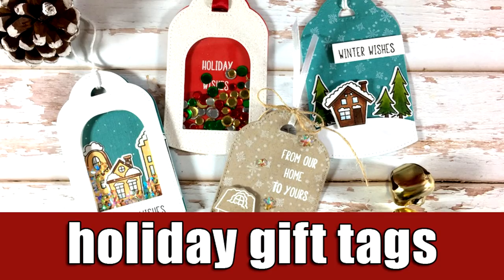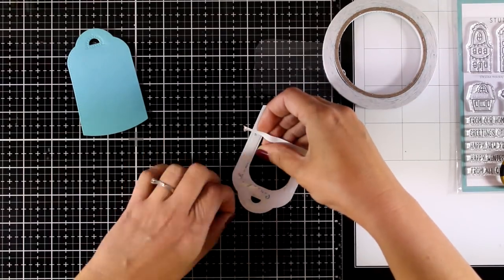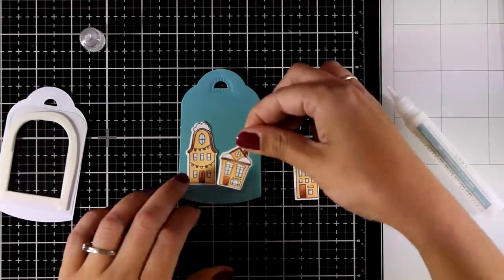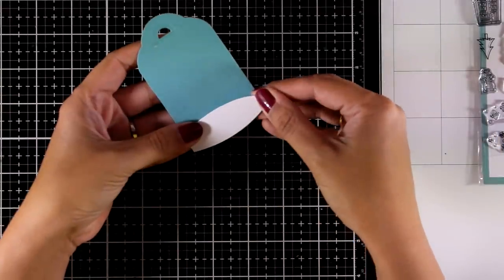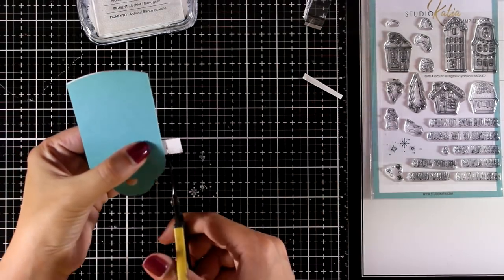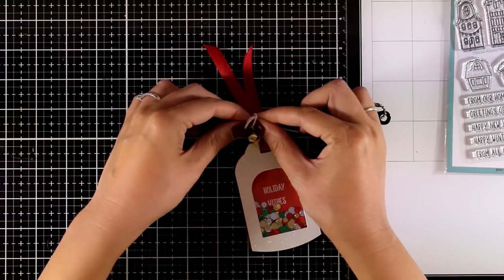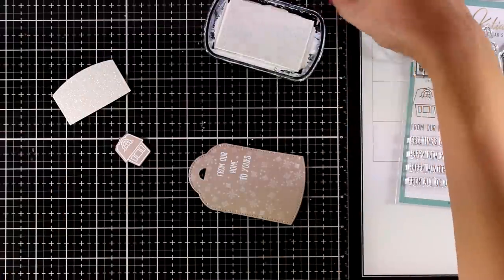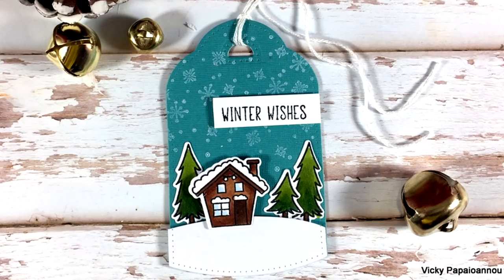Holiday gift tags | Studio Katia blog hop & giveaway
Let's make 4 gift tags for winter and the holiday season! BLOG POST

• Studio Katia ROUND ACRYLIC STAMPING BLOCK WITH A GRIP

• Neenah 80 LB SMOOTH DESERT STORM  Paper Pack 25 Sheets